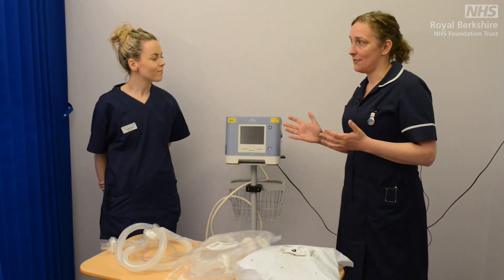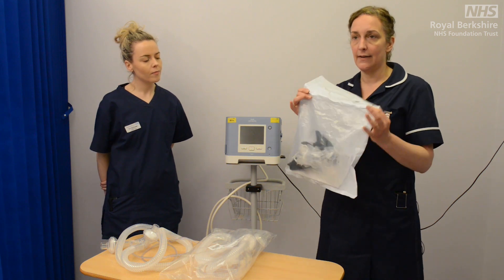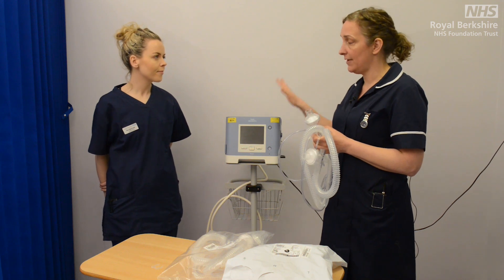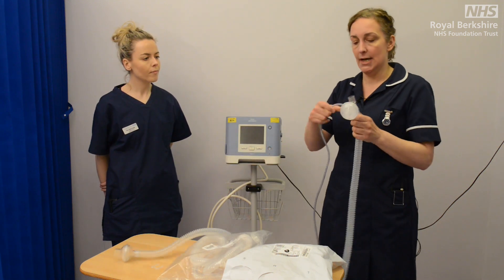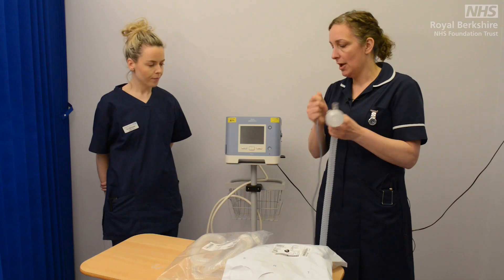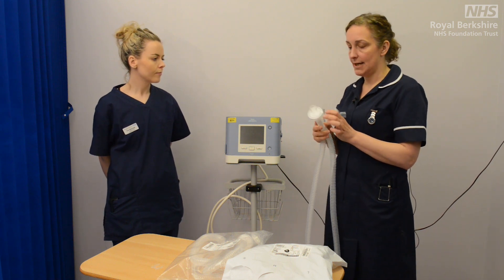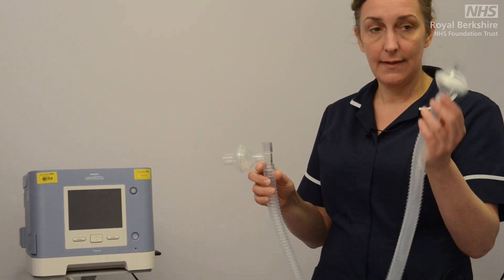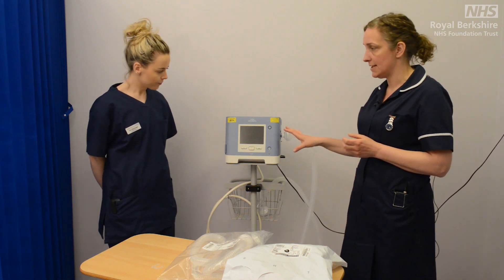NIV - Equipment Set Up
Non Invasive Ventilation - Equipment Set Up